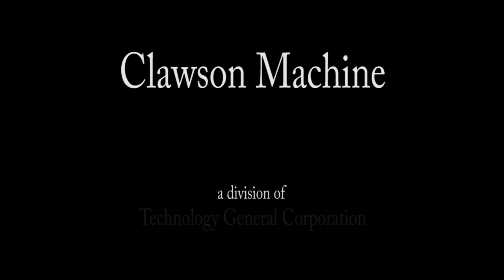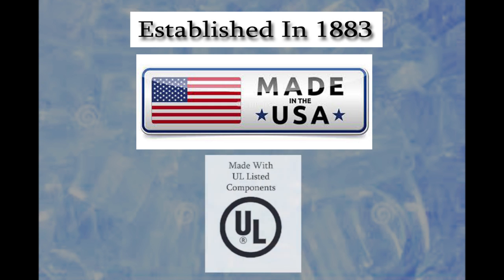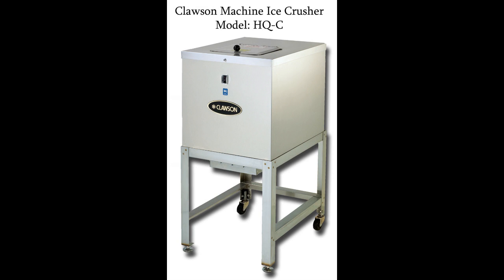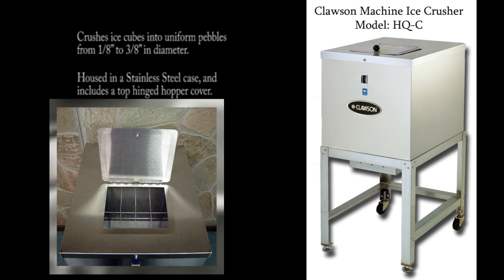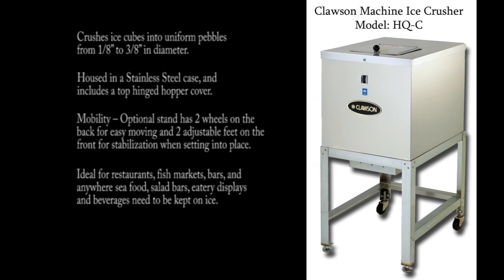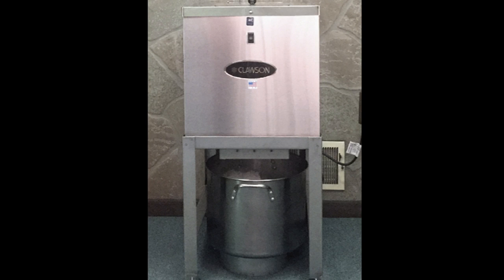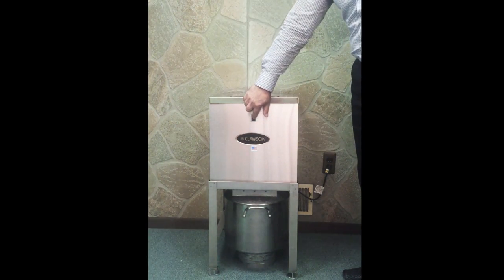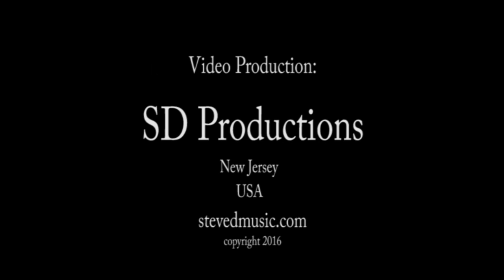Hail Queen HQ C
Commercial Ice Crusher - ideal for restaurants, fish markets, eatery displays, scientific and other related industries for keeping perishables fresh and beverages cool.